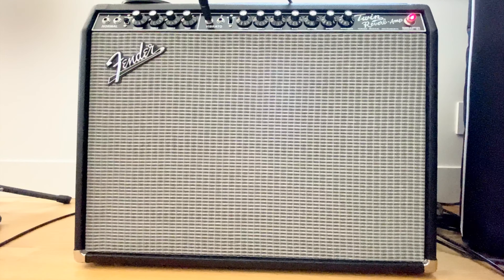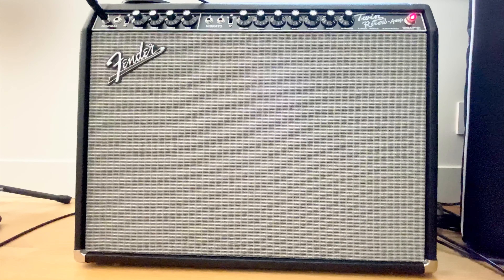Fender 65 Twin Reverb Reissue Amplifier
Going through all of the sounds of the Fender 65 Twin Reverb Reissue.  Such an incredible amp for the best clean sounds.